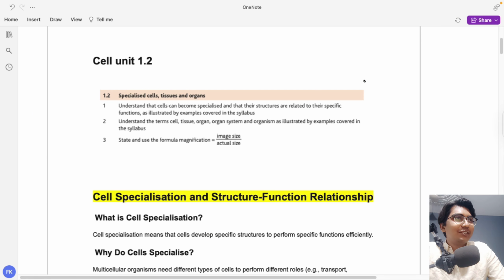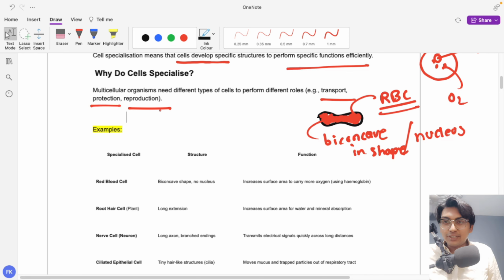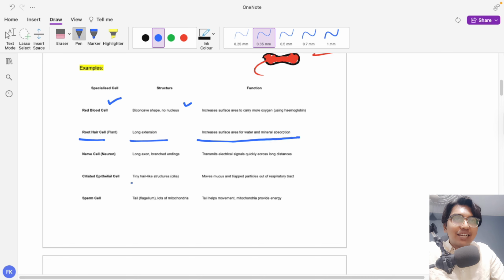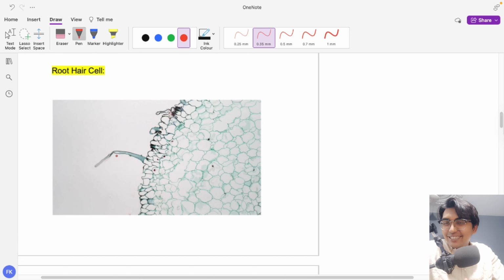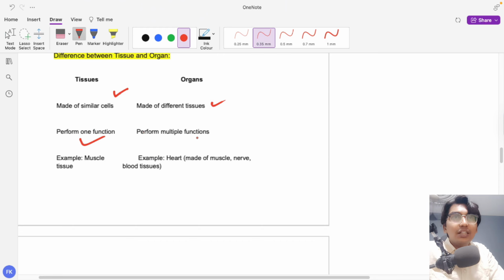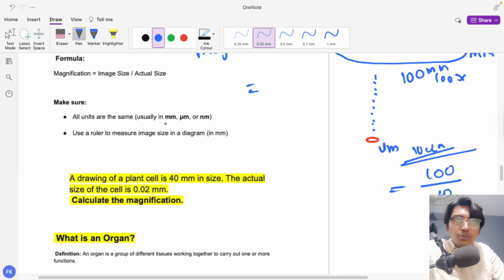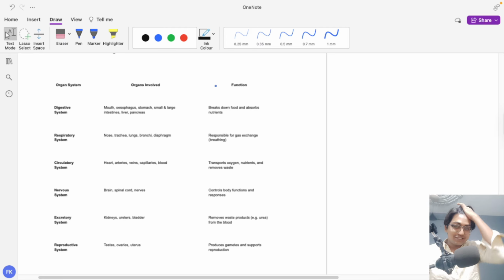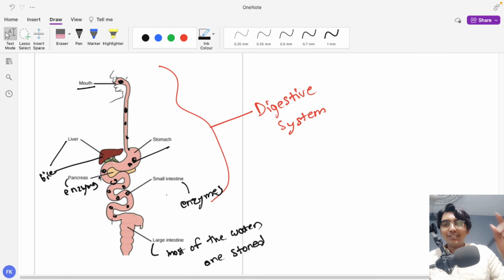GCSE O Level Biology - Cells, Tissues, Organs and Organ Systems. (2026 Candidates)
📘 GCSE Biology Unit 1.2 – Levels of Organisation Explained!
Welcome to Pathway to A Levels. In this video, we break down one of the key topics in the AQA GCSE Biology syllabus — Levels of Organisation — covering cells, tissues, organs, and organ systems with clear explanations and examples to help you master Cell Biology (Unit 1.2).

🔍 What You'll Learn:

What are cells, tissues, organs, and organ systems?

How do these levels of organisation work together in the human body?

Real-life examples and diagrams to help you understand and remember!

🎯 Perfect for:

GCSE Biology students (AQA, Edexcel, OCR)

Exam revision and homework help

Anyone looking to boost their understanding of biology fundamentals

📚 Related Topics Covered:

Specialised Cells

Organisation in Biology